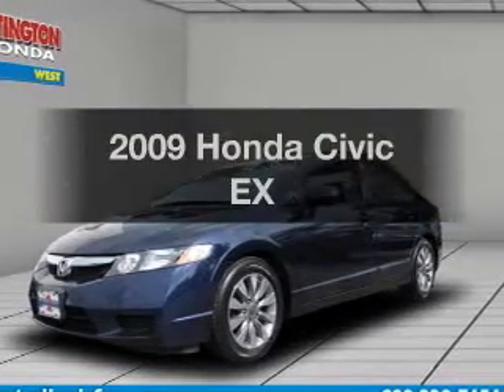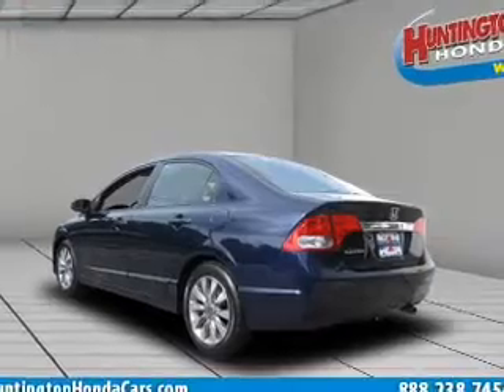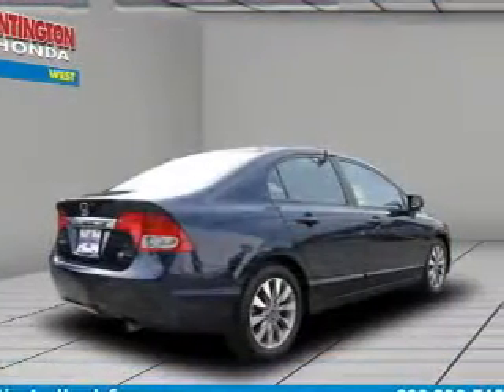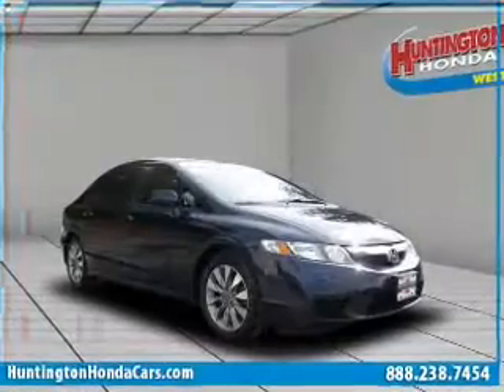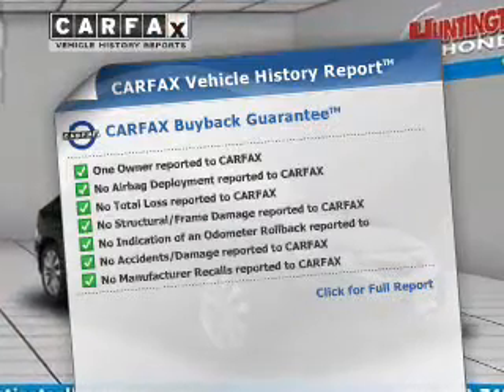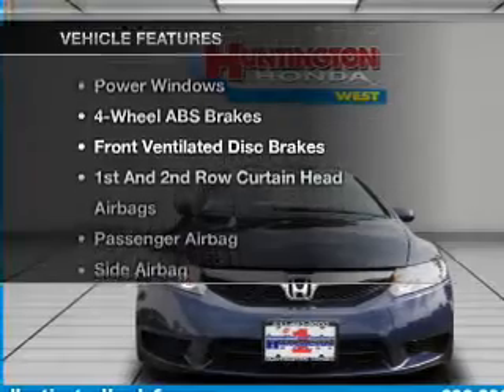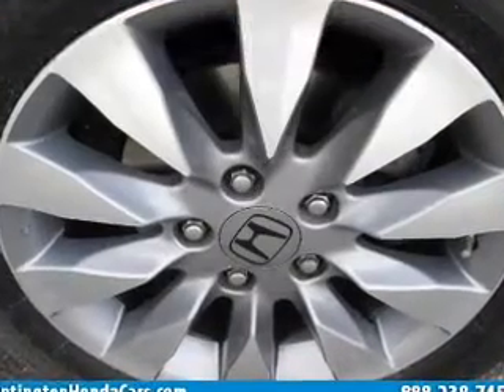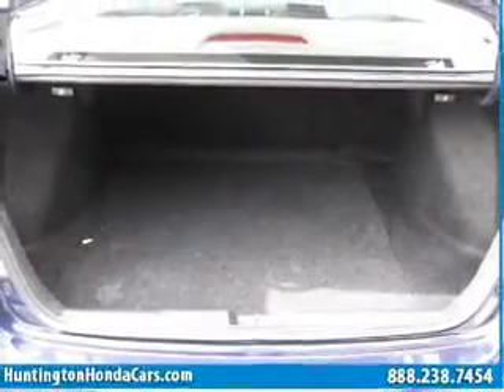2009 Honda Civic - Huntington NY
Year: 2009
Make: Honda
Model: Civic
Trim: EX
Engine: 1.8 liter inline 4 cylinder
Transmission: AUTO 5SPD
Color: Royal Blue Pearl
Mileage: 26211
Address:
1055 E. Jericho Tpke